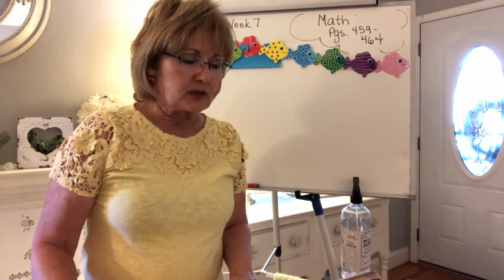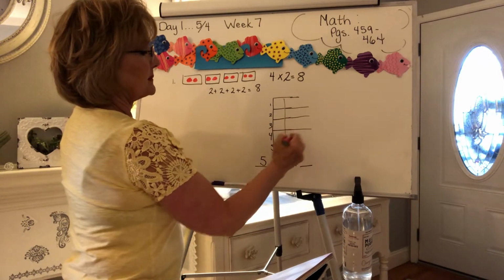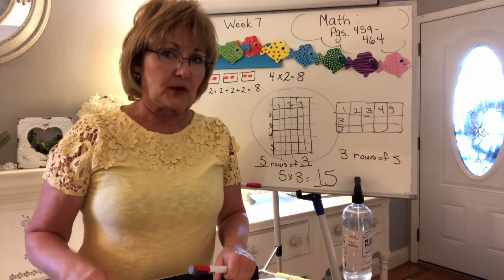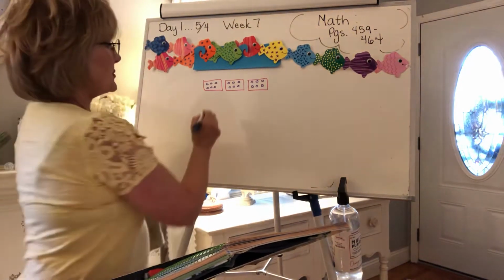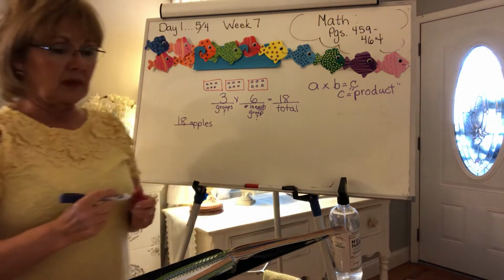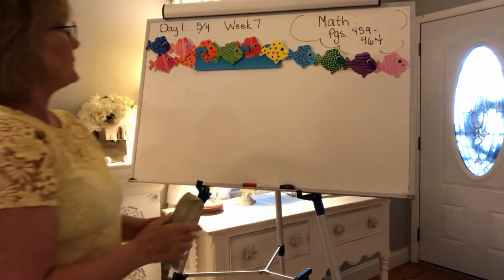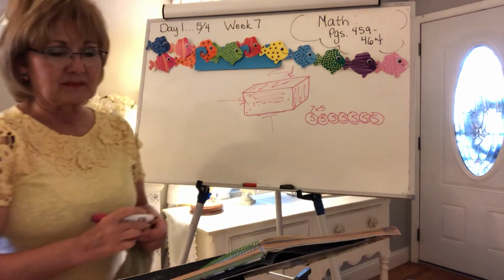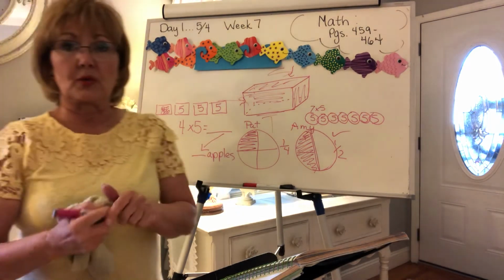Day 1...5/4 Math. Week 7